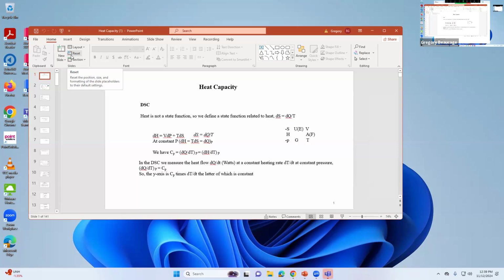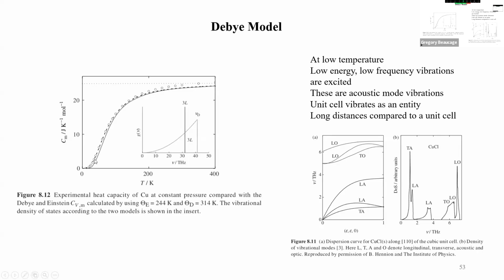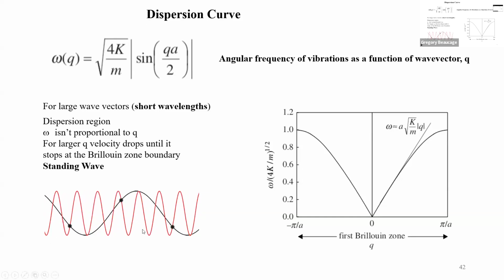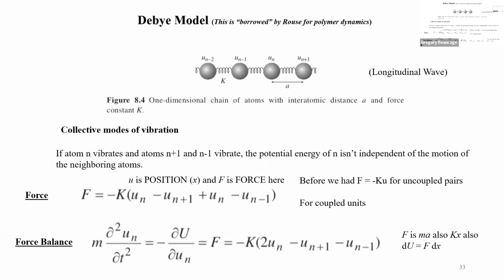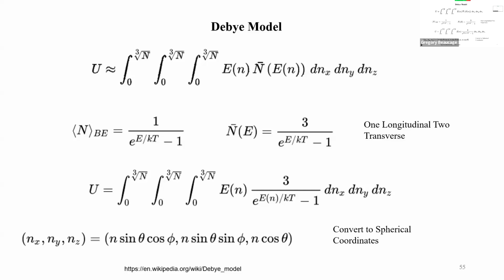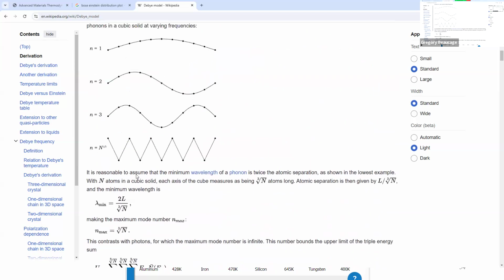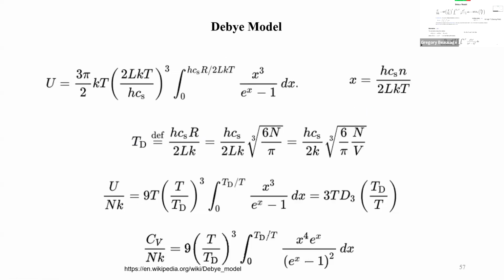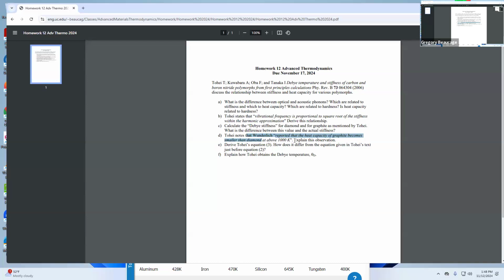241112 AMT GMT20241112 173844 Recording 1920x1080